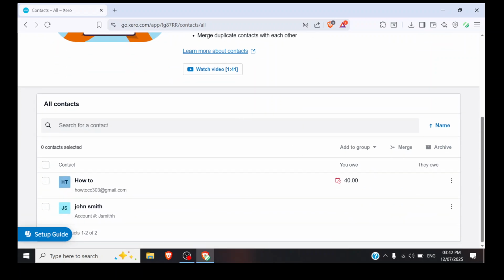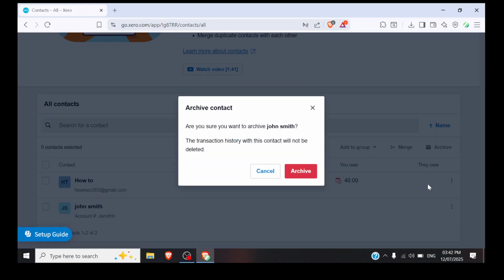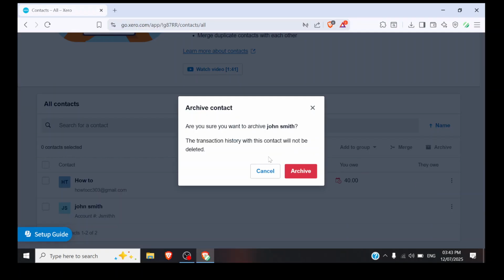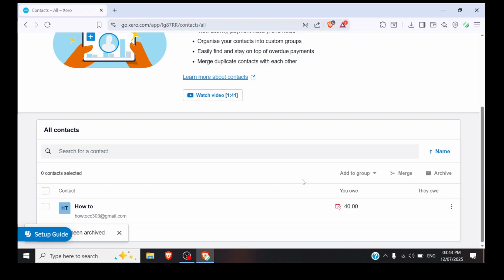How To Delete a Contact in Xero - 2025 (Here are the steps)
In this video, learn how to delete a contact in Xero step by step using easy-to-follow instructions. You'll also see how to manage Xero contacts, remove duplicate entries, and keep your accounting records clean and accurate. This guide is perfect for small business owners and Xero beginners.